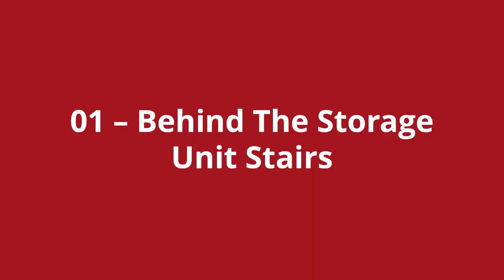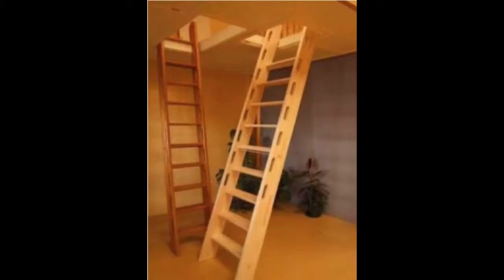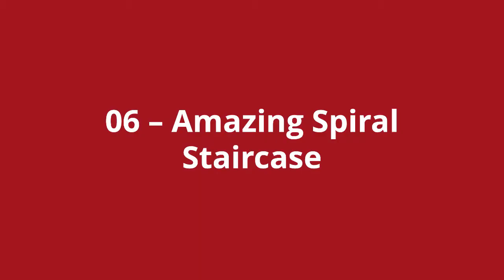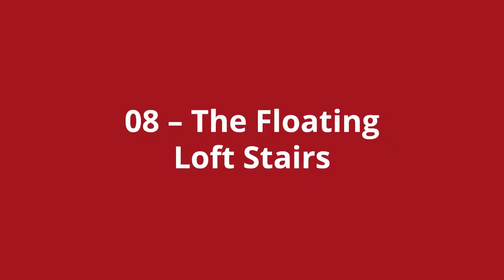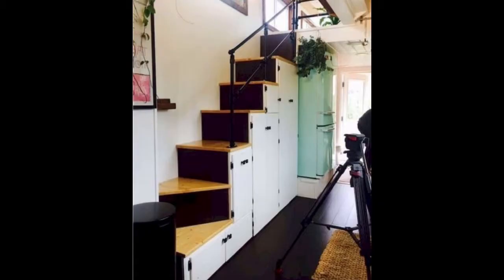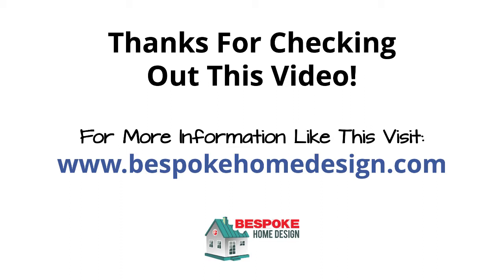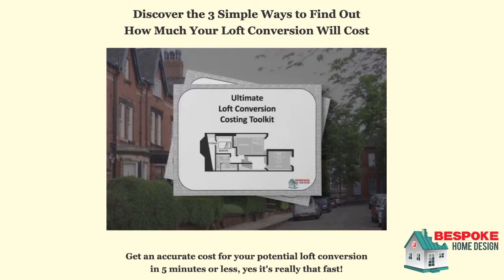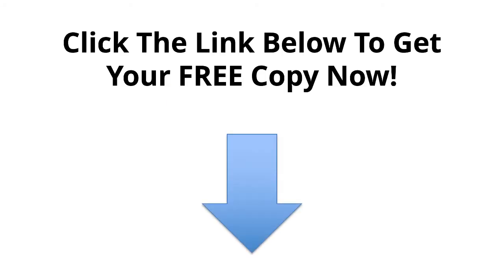11 Insanely Clever Loft Stairs Ideas You Can Copy For Your Home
Need A New Loft Stairs For Your Existing Loft Or A New Loft Conversion?

Loft stairs are one thing that need a bit of ingenuity when planning one.

And it doesn't matter if it's just for a loft for storage or a loft conversion stairs.

And this is because they can ruin the footprint of the floor below your loft.

In this video we're going to share with you what we consider to be 11 great options for you to consider.

After you go through this video your brain will be exploding with loft stairs ideas!